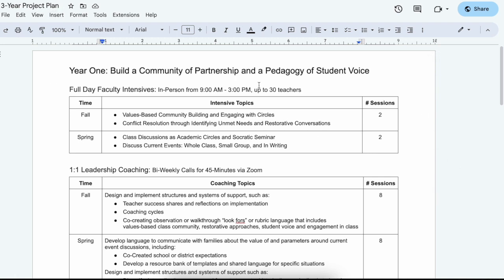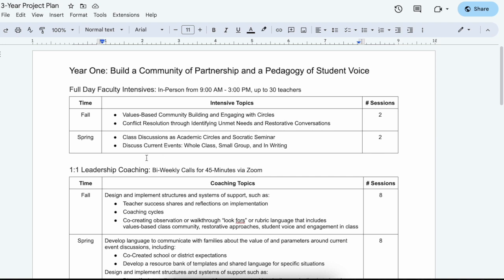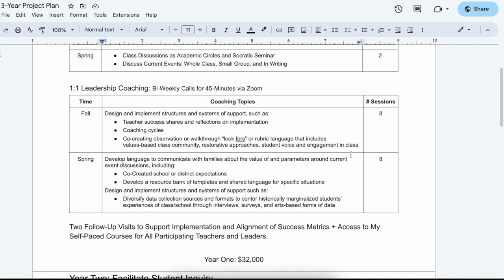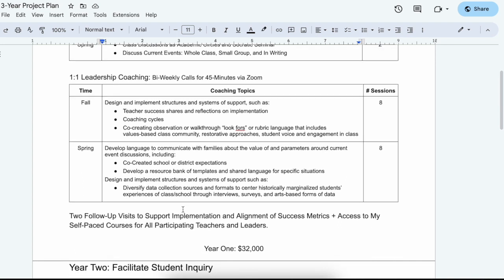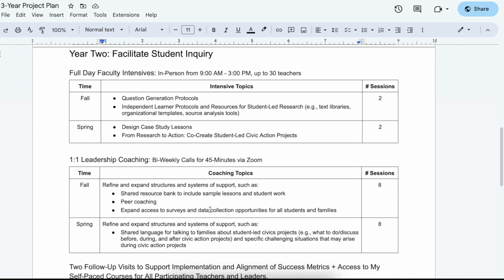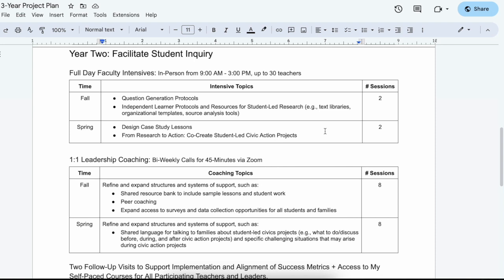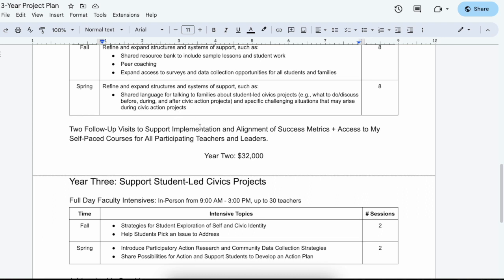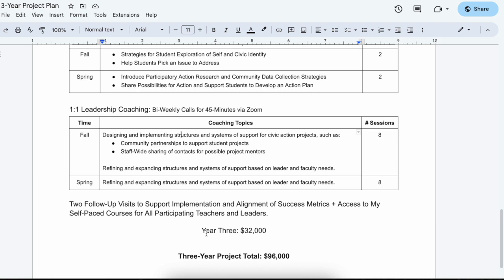A Strategic Plan for Increasing Student Voice in 3 Years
In today's video, Lindsay is sharing a strategic plan that you can use to increase student voice in 3 years as an educator, teacher, or school leader. She shares how to go from having no plan in place to putting this all together authentically and strategically for results within 3-5 years or whatever your time frame is.